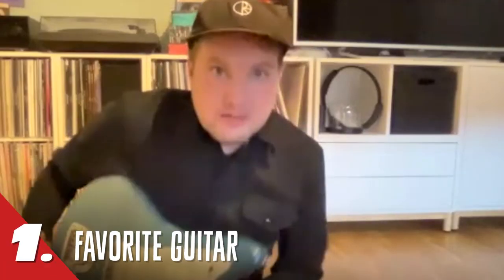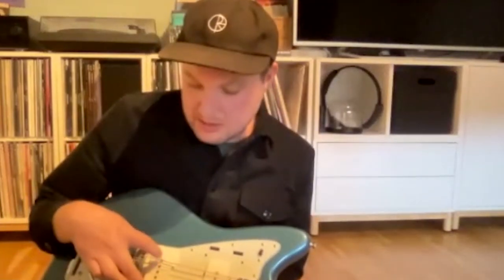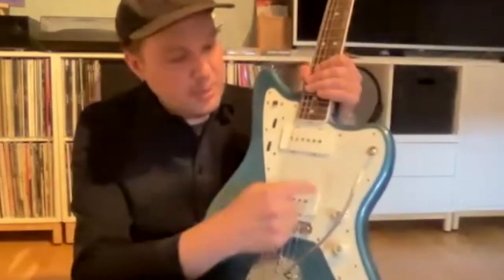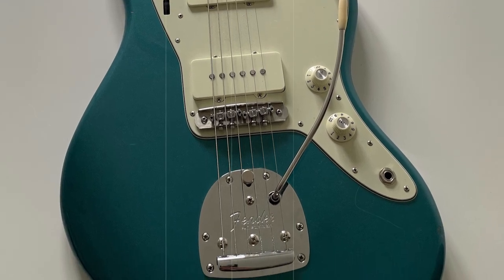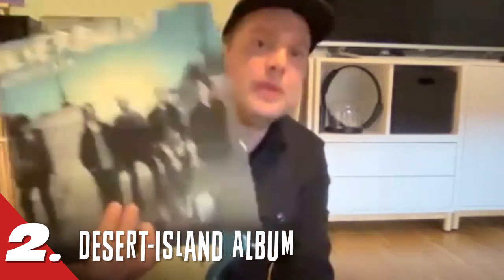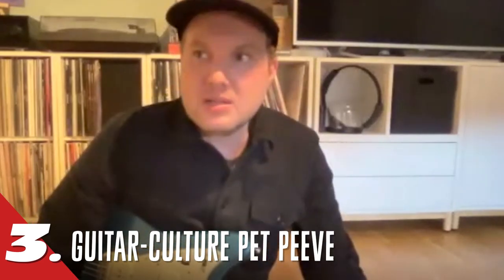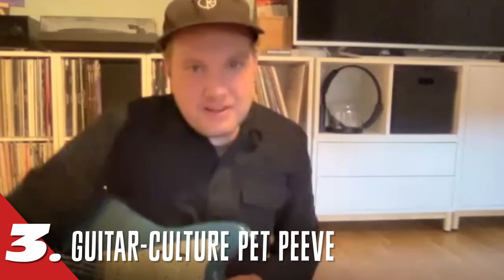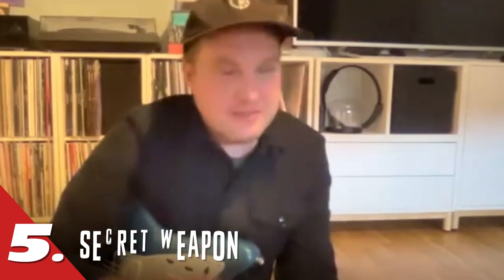“I Don’t Care How the Guitar Sounds” | Division of Laura Lee's Viktor Lager Big 5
Division of Laura Lee’s Viktor Lager on his No. 1 concern when playing live. Plus—his latest Mascis-inspired Jazzmaster mod.